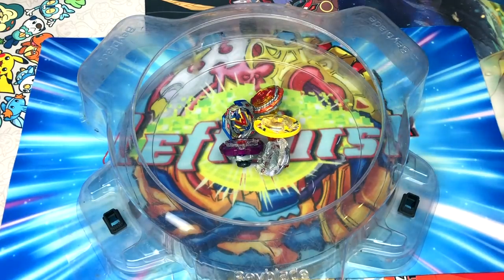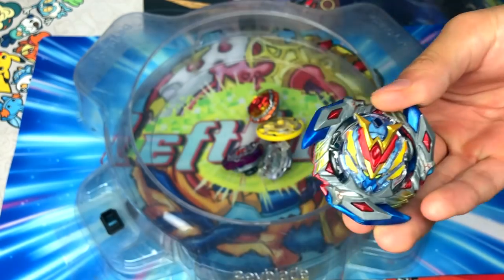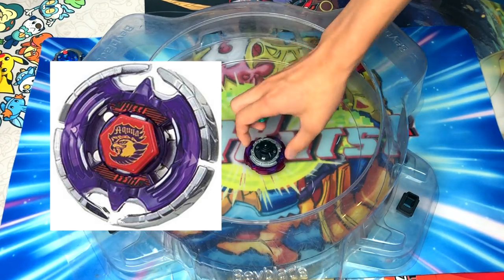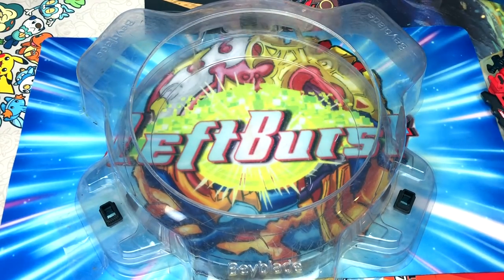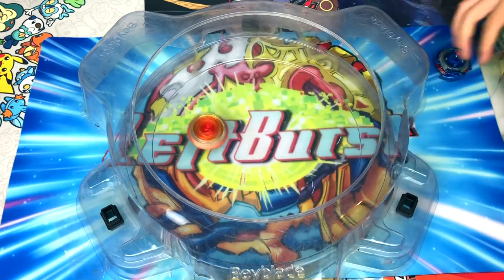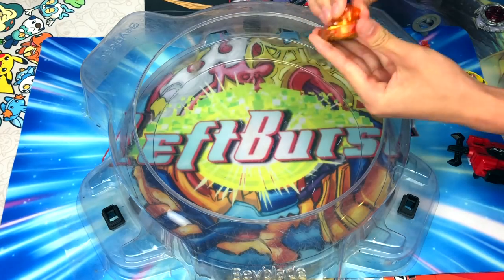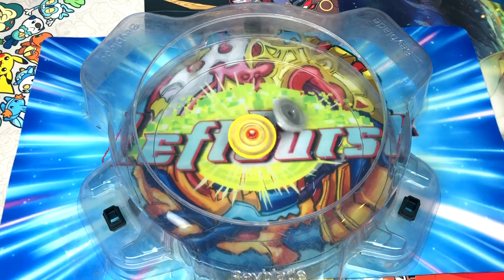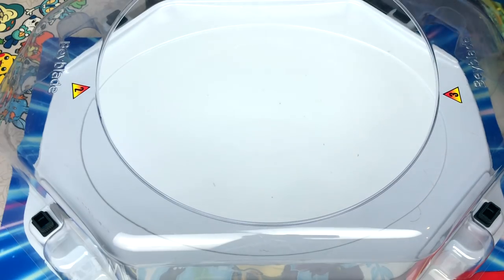Making Burst Beyblades Look Like Metal Fusion Beyblades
Leftburst
19309 Winmeade Drive Suite 207